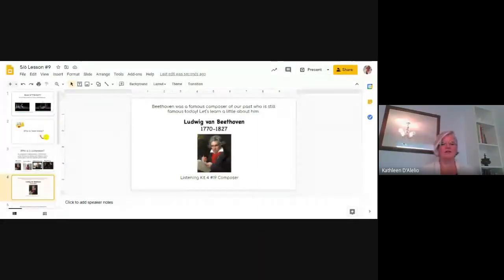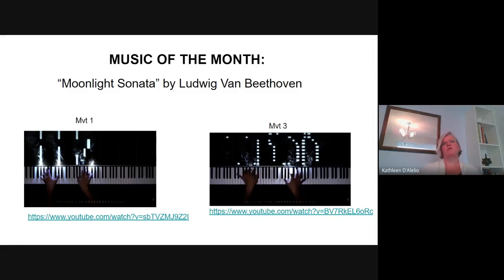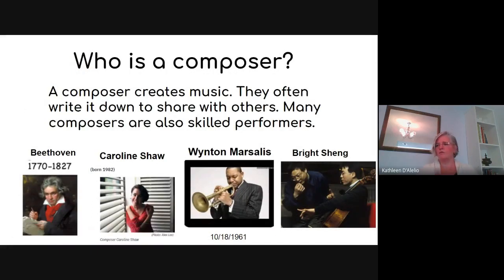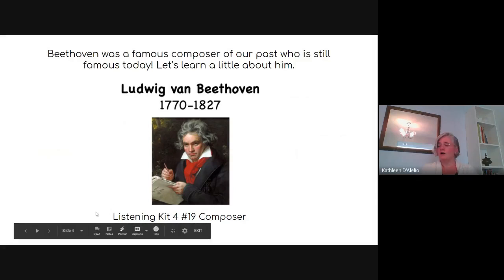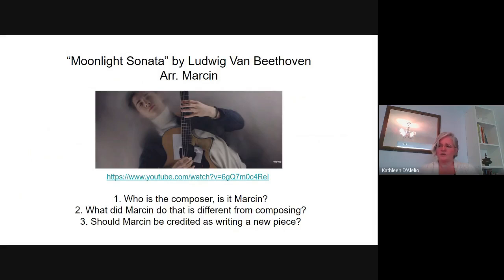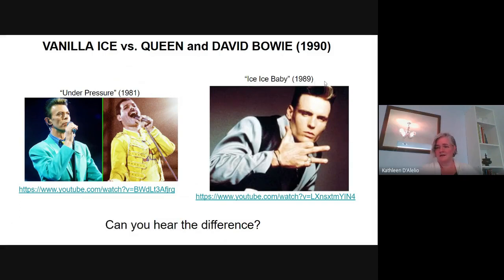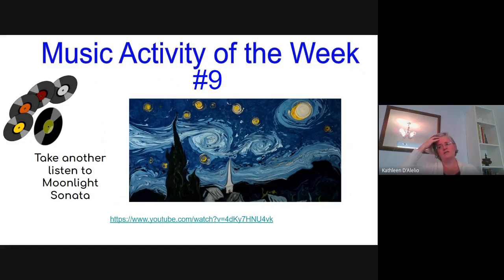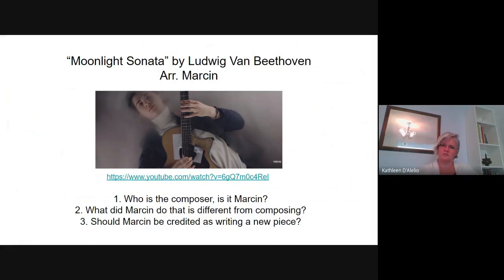5 6 Lesson #9